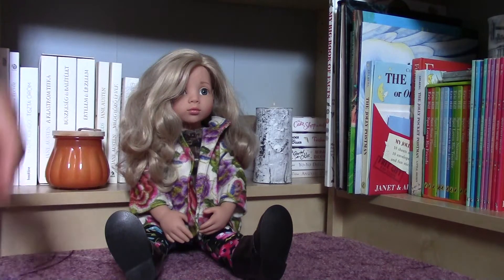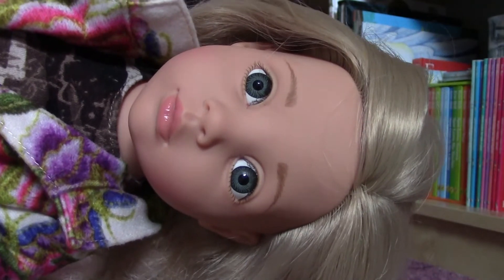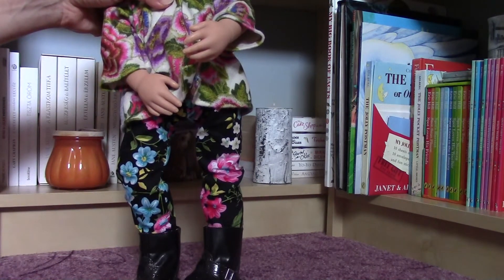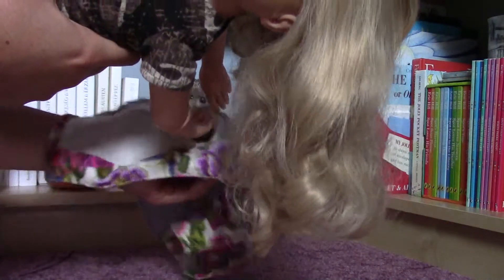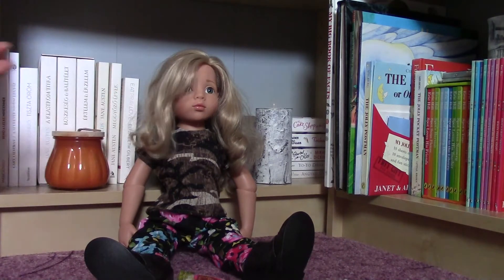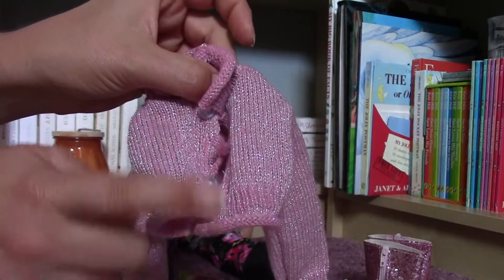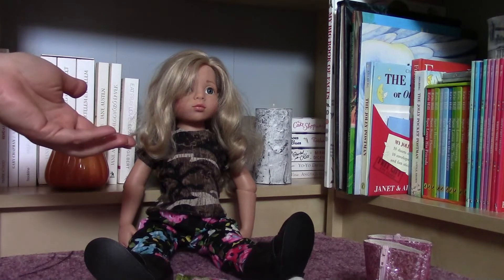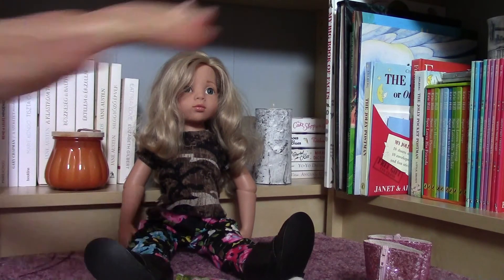Götz Happy Kidz Lina Doll Review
My greatest flea market find ever!
What was yours?

I am an adult who collects many types of dolls and other toys. My reviews are meant for giving information and getting help in identification. Enjoy watching my videos!